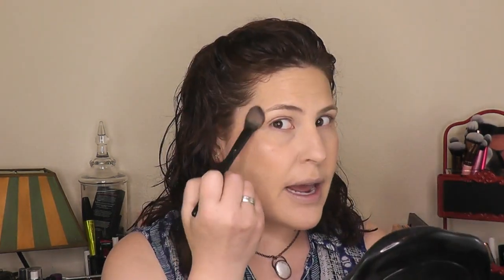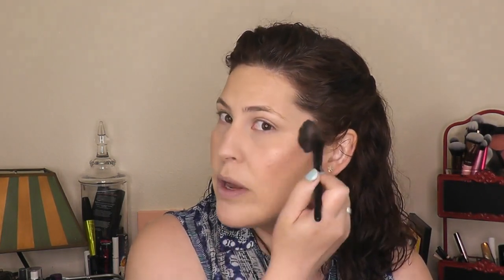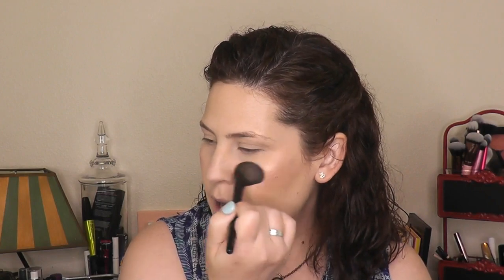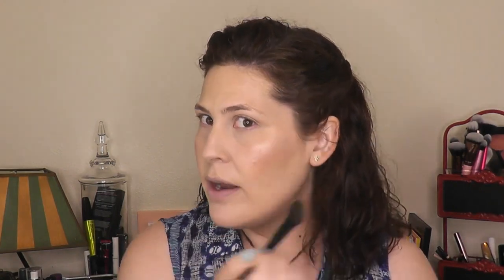GRWM | Forgotten Products and Ones I'm Still Deciding On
Here's a GRWM using forgotten products, and ones I'm still deciding on.

1. Flower Beauty sponges
2. Tatcha Silk Canvas
3. It Cosmetics Bye Bye Redness Neutralizing Cream - Transforming Porcelain Beige
4. Cover FX Power Play Concealer - N Light 1
5. It Cosmetics CC+ Illumination - Fair
6. Cover FX Perfect setting Powder
7. Too Faced Milk Chocolate Soleil Bronzer
8. Nars Blush - Orgasm
9. Natasha Denona All Over Glow Face & Body Shimmer Powder 01
10. Morphe Continuous Setting Mist
11. Dose of Colors X Desi and Katy Friendcation Eyeshadow Palette
12. Lancome Drama Liqui-Pencil in Brun
13. Lancome Monsieur Big Mascara
14. Urban Decay Brow Blade in Brunette Betty
15. Clinique X Crayola Chubby Pencils in Fuzzy Wuzzy and Wild Strawberry